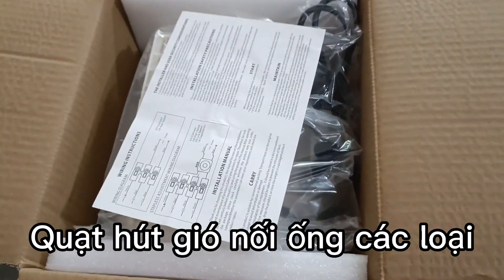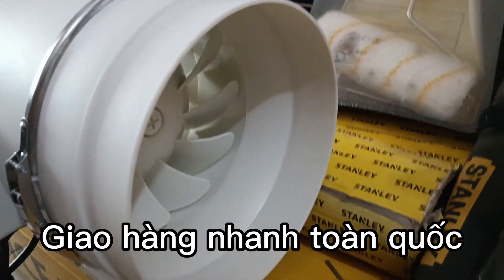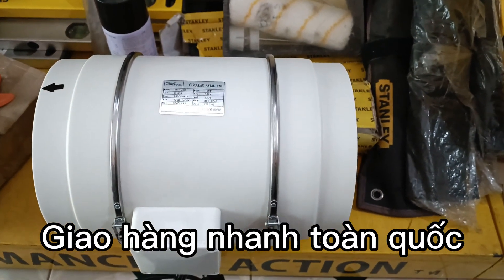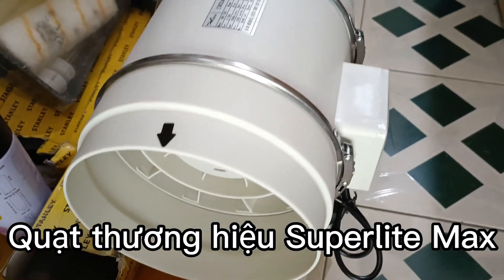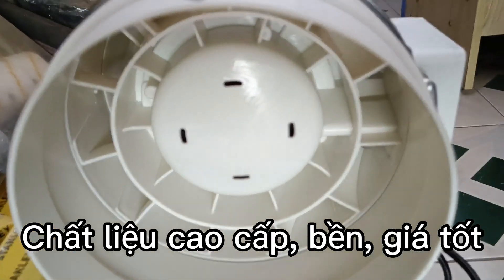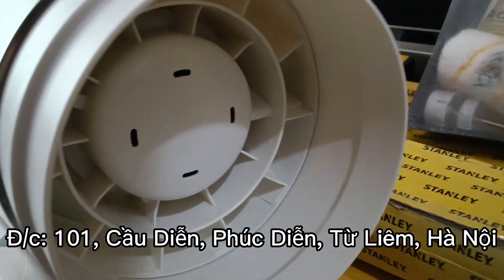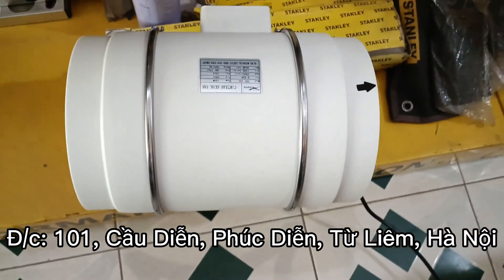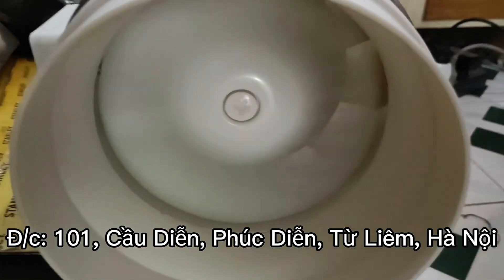Quạt hút gió nối ống giá rẻ - Đại lý quạt thông gió các loại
Quạt hút nối ống gió các kích cỡ từ phi 75mm đến phi 315mm
Quạt thông gió nối ống phi 100, 125, 150, 160, 200, 250, 315

- Quạt thông gió nối ống là sản phẩm của Superlite Max thuộc điện cơ Hà Nội.
- Quạt có chất lượng cao cấp, giá thành phải chăng.
- Quạt nối ống có nhiều kích cỡ để phù hợp với nhiều công trình khác nhau từ nhà ở đến xưởng lớn.

Đ/c: 101 Cầu Diễn, Phường Phúc Diễn, Quận Bắc Từ Liêm, Hà Nội